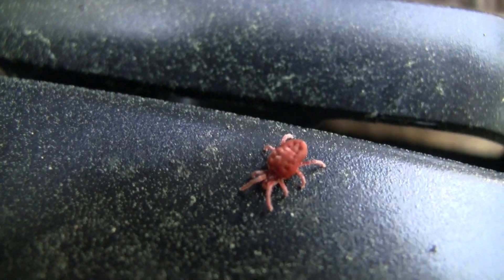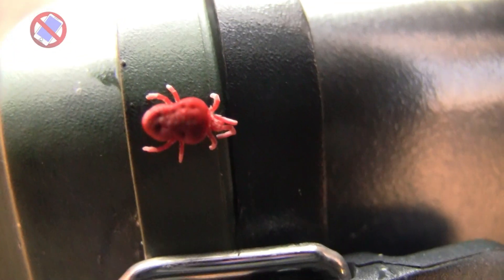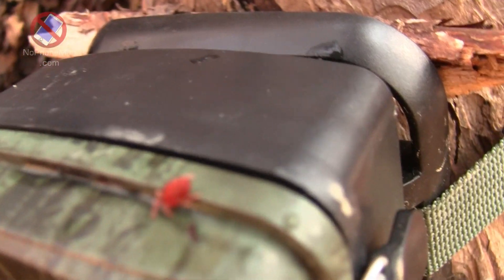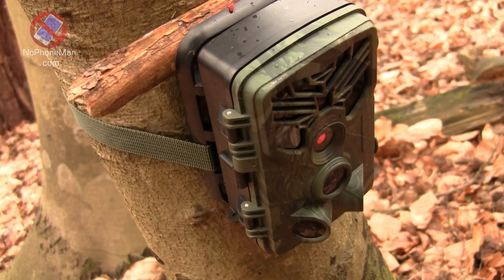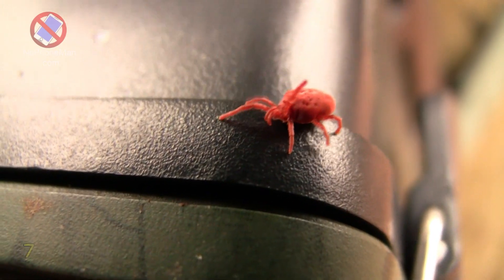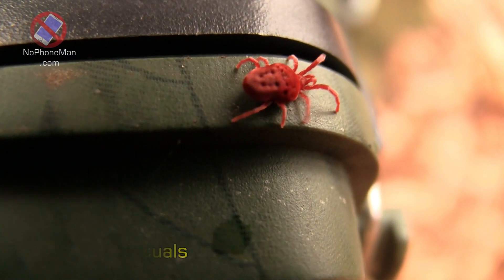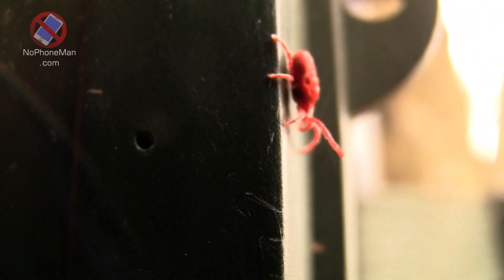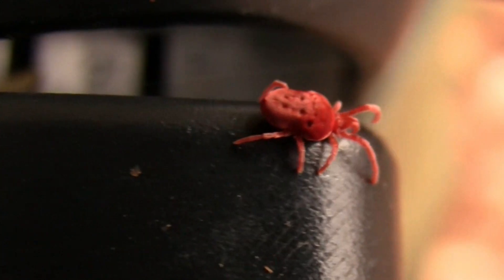10 Interesting Facts About Red Velvet Mites (Trombidium Holosericeum)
In this video I go over 10 interesting facts about Red Velvet Mites (Trombidium Holosericeum), diving deep into the world of these stunning arachnids, exploring their unique characteristics and behaviors. From their velvety appearance to their role as temporary parasites, each fact unveils a new layer of mystery. Accompanied by the images of Red Velvet Mites as they explore my trail cameras, this video aims to be both educational and visually enchanting - a treat for nature enthusiasts and curious minds alike!

00:00 Disclaimer
00:16 Red Velvet Mites Classification
00:43 Red Velvet Mites Appearance
01:18 Red Velvet Mites Size
01:35 Red Velvet Mites Habitat
01:53 Red Velvet Mites Diet
02:19 Red Velvet Mites Life Cycle
03:37 Red Velvet Mites as Temporary Parasites
04:18 Red Velvet Mites Mating Rituals
05:23 Red Velvet Mites Distribution
05:59 Red Velvet Mites' Slow Movement